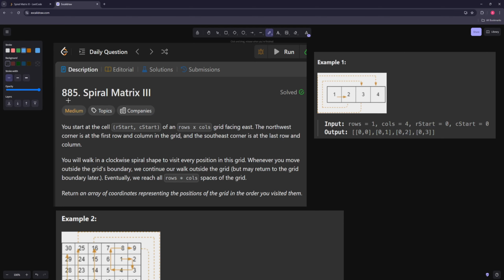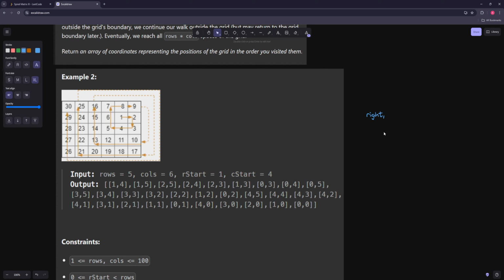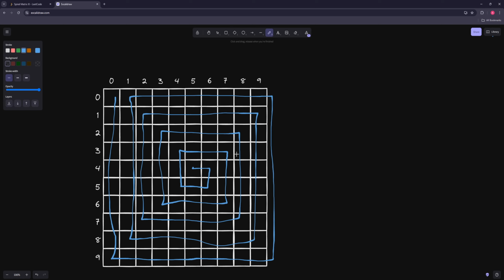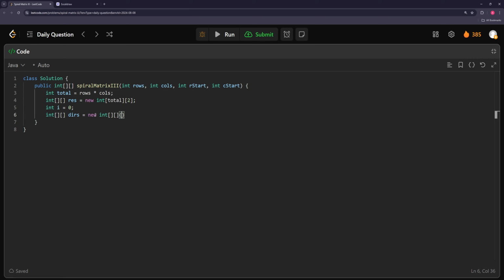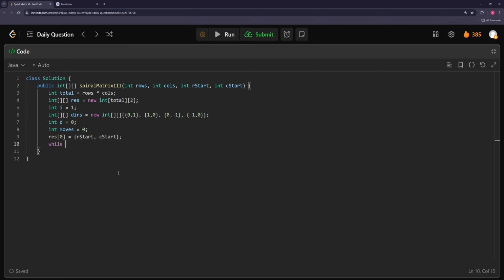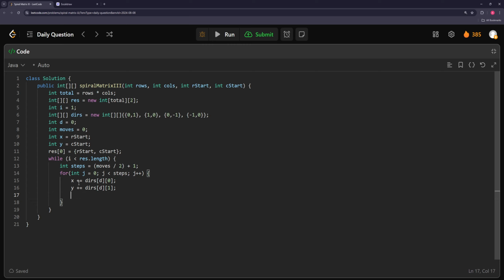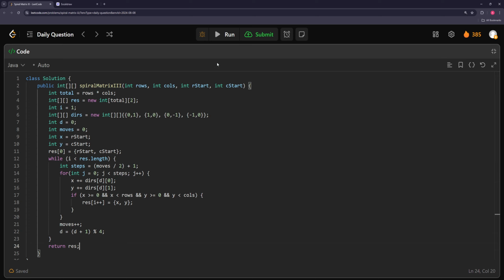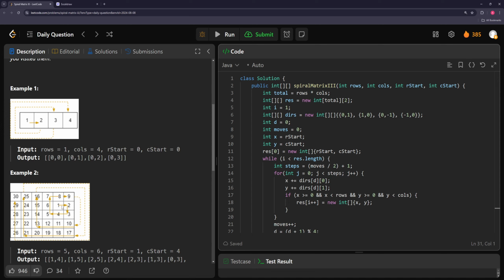LeetCode 885 - Spiral Matrix III - Java